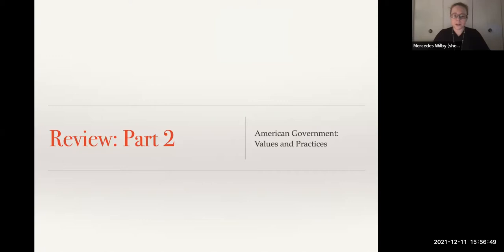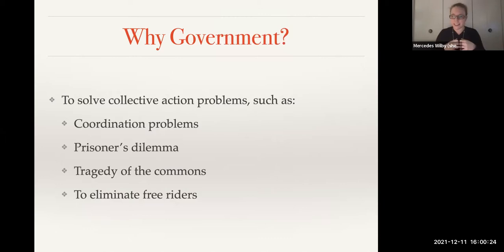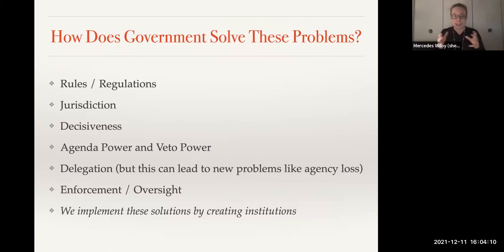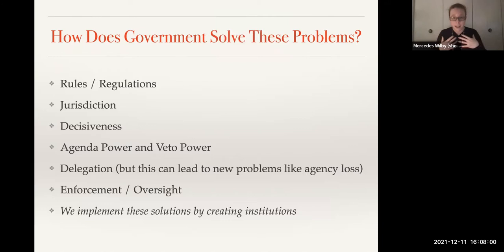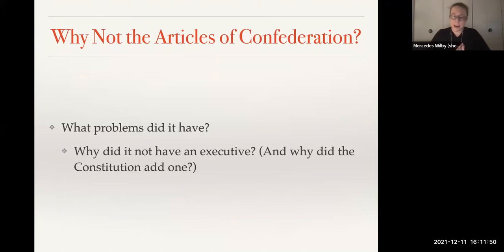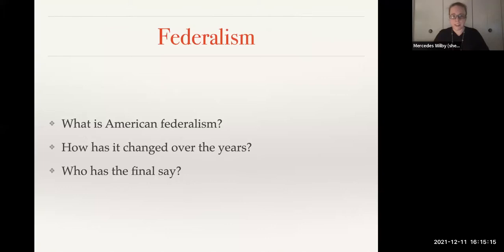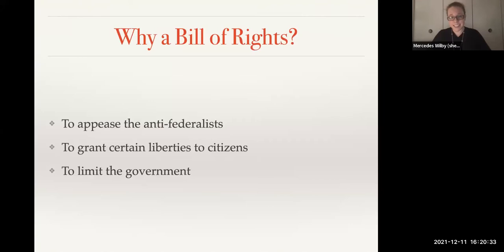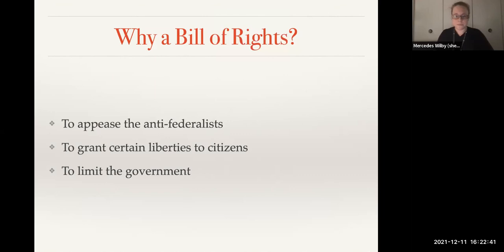Review 2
Collective action problems, tools for solving them, and foundations (like the Constitution)